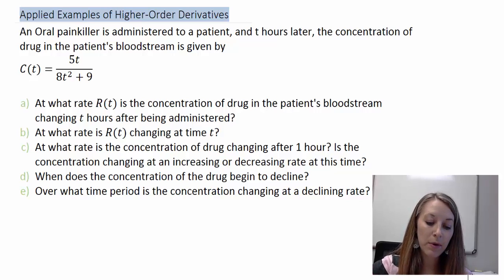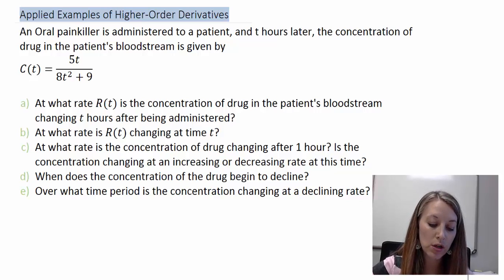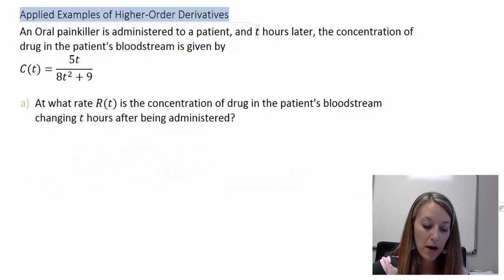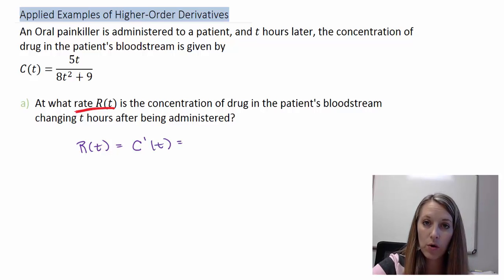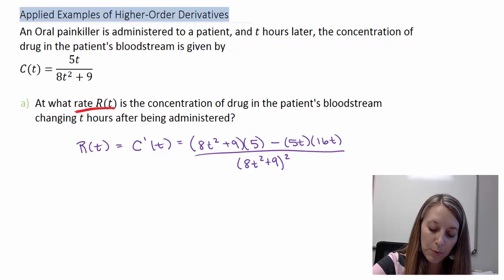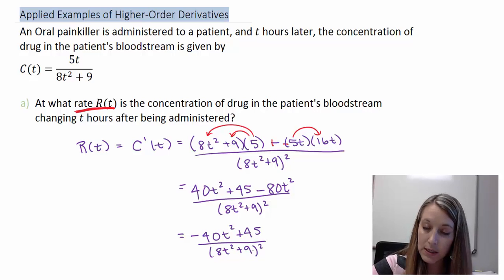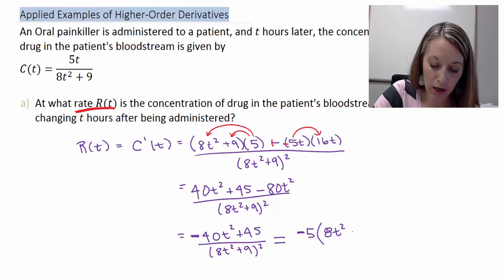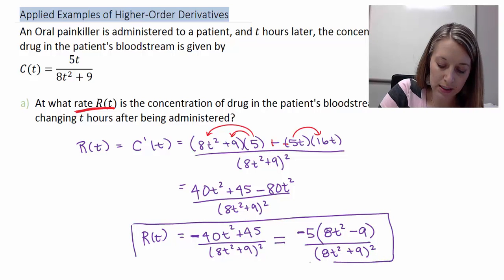5: Applications of Higher Order Derivatives - Concentration of a Oral Painkiller Example (Part A)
Applications of Higher Order Derivatives - Concentration of a Oral Painkiller Example (Part A)